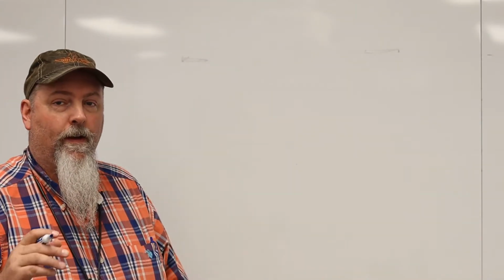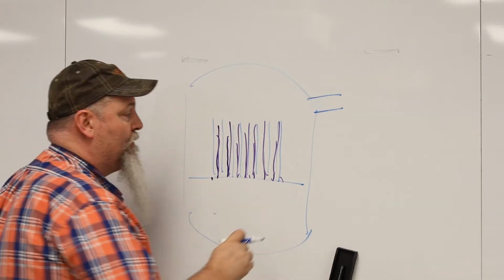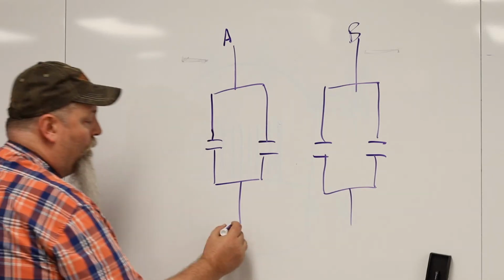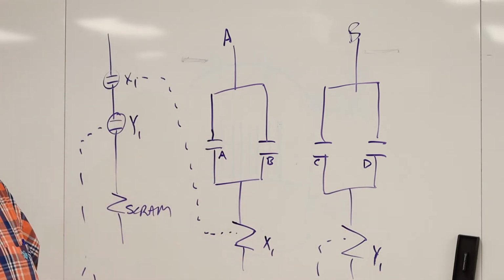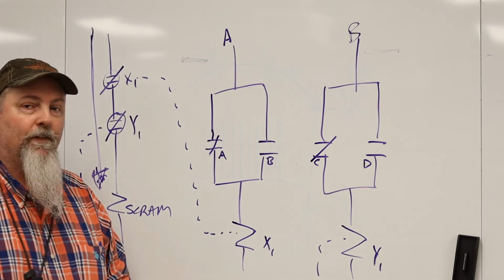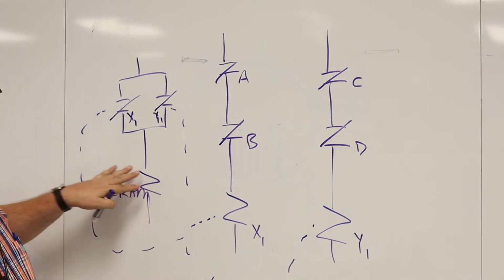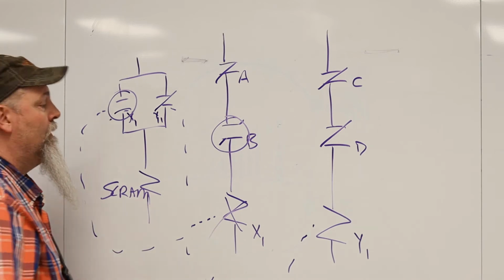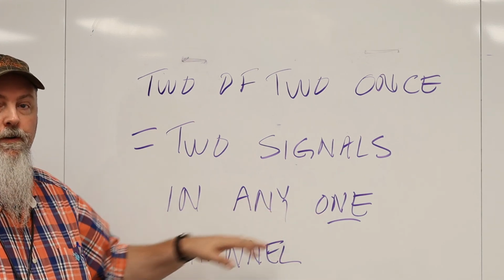Logic Circuits for one-of-two and two-of-two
Here we briefly cover what a reactor scram is, then go into the logic for a scram or isolations or actuations. We specifically cover the one-of-two taken twice and two-of-two taken once logic systems. Using contacts to show sensors and relays to show actuation systems, we talk through examples of redundancy and coincidence in logic circuits.

Jason L. Stone is a retired Navy Chief with a Bachelor of Science in Nuclear Engineering Technology and a Masters in English and Creative Writing. He's also a pilot, magician, outdoorsman, indoorsman, leatherworker, rocket scientist, radio operator, amateur photographer, and author. He also makes a wicked good cheesecake.

This gear will help you get setup for creating content for your own courses without spending a ton of money...
Canon M50
Canon 50mm f/1.8 STM Lens
Viltrox EF to EF-M adapter
Extra Batteries
USB 3.0 SD Card Reader
Inexpensive Tripod
TakStar Directional Microphone
SD Memory Card